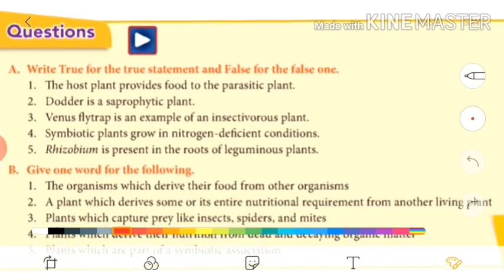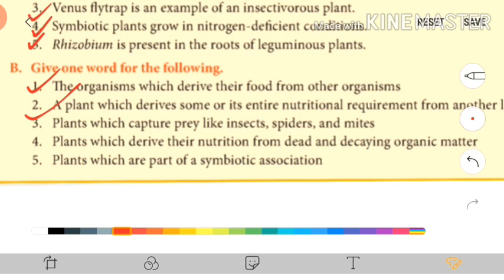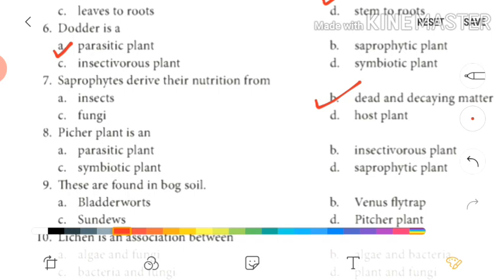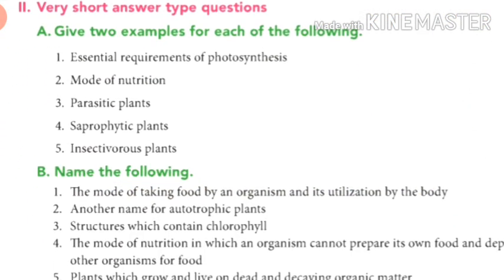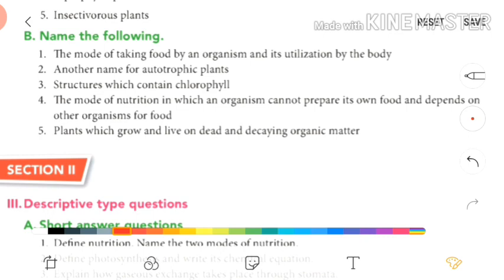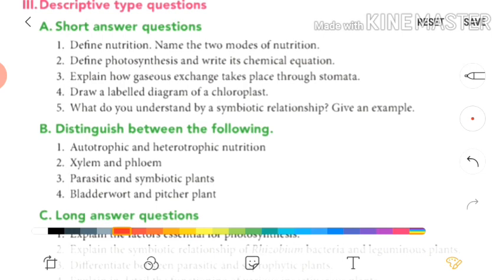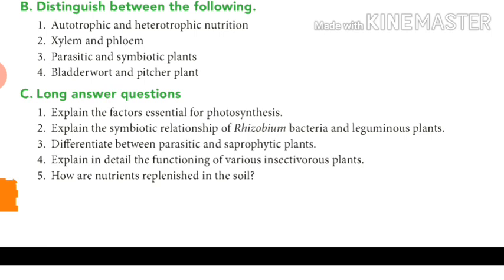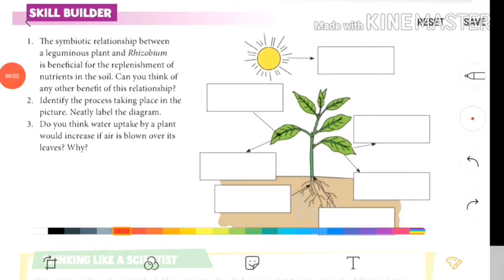18.5.20||Std.7||Science||Ch.1 Nutrition in plants